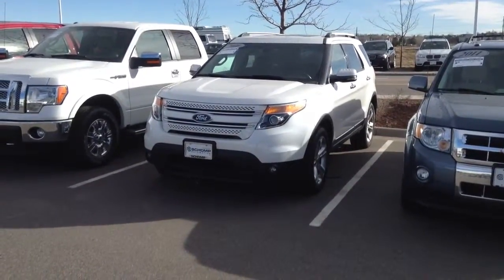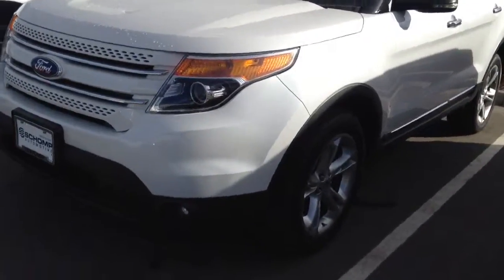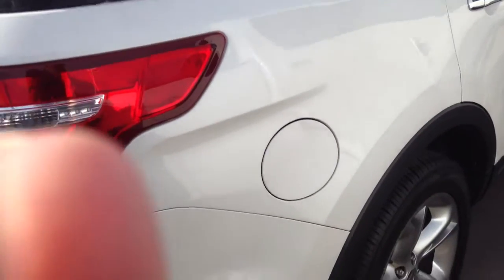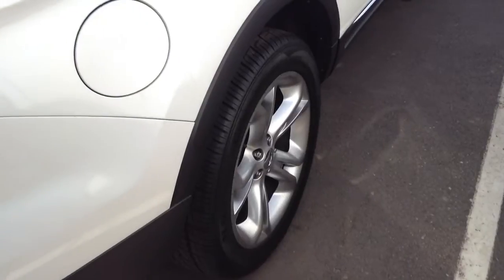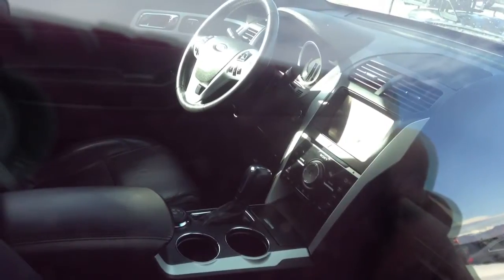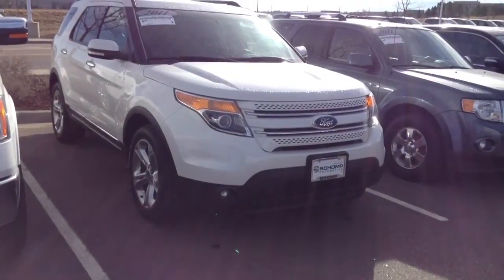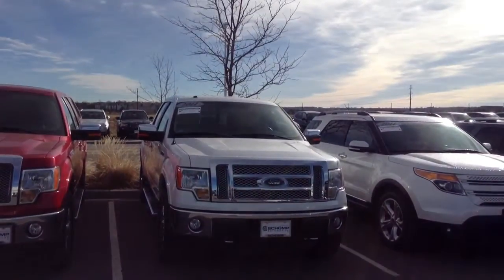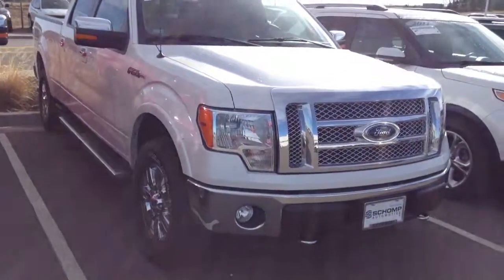11 explored JV